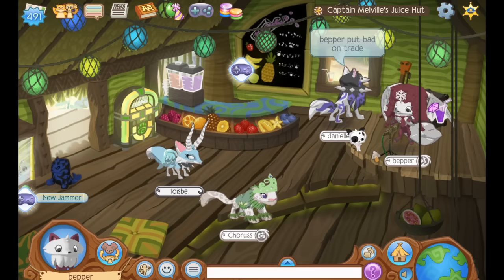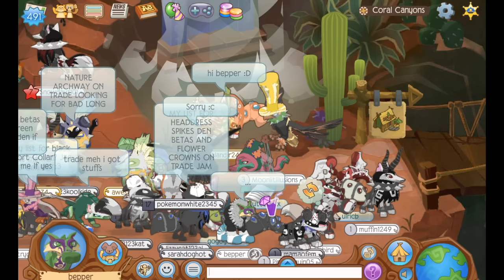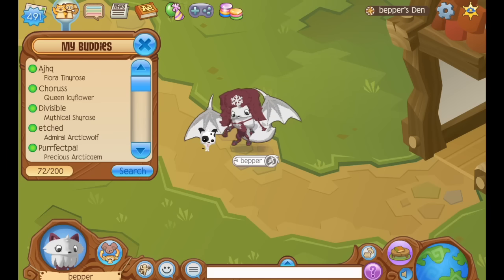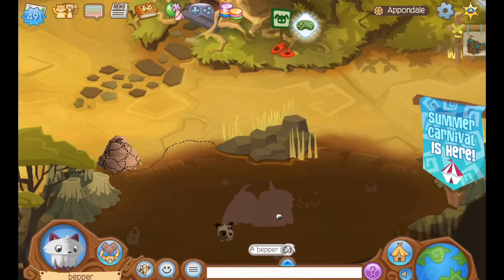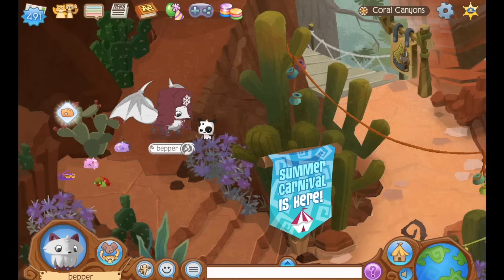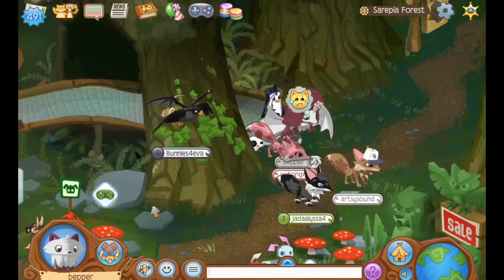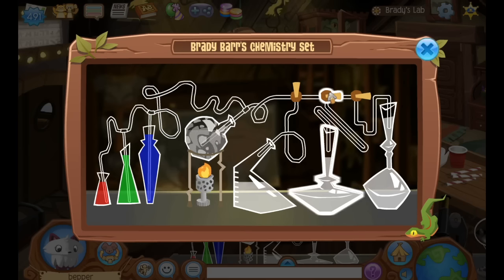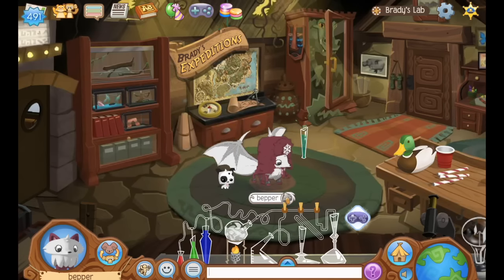Animal Jam Life Hacks!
Bepper
Bridgewater, MA 02324

Hey guys, and welcome to another Animal Jam video!
Today, I tell you guys some AJ life hacks!
- Bepper 🦄